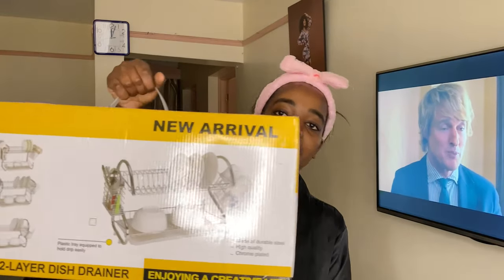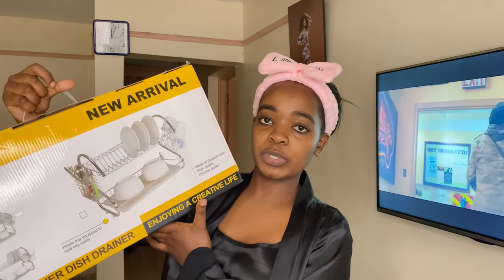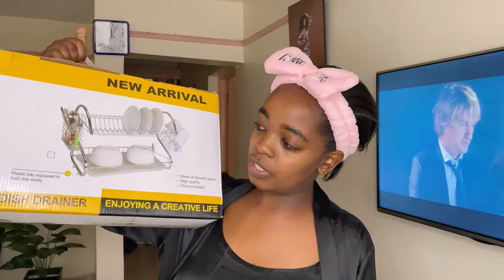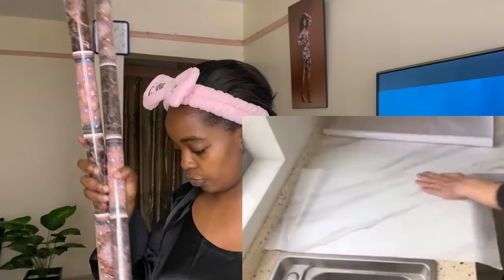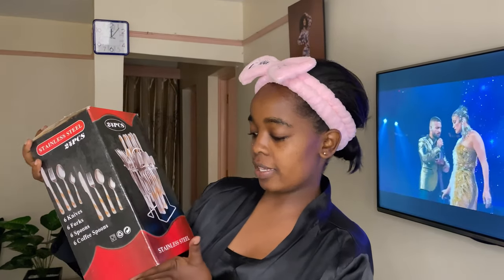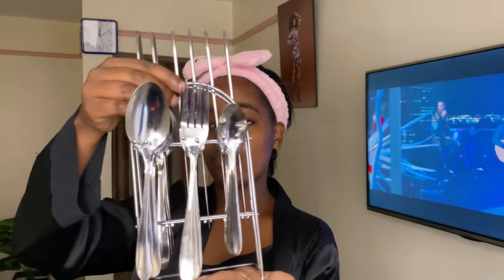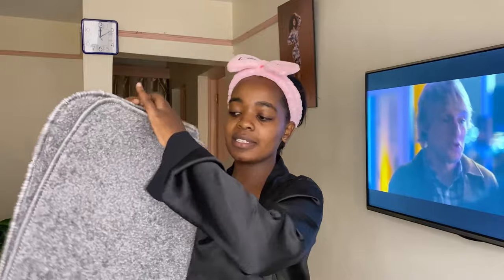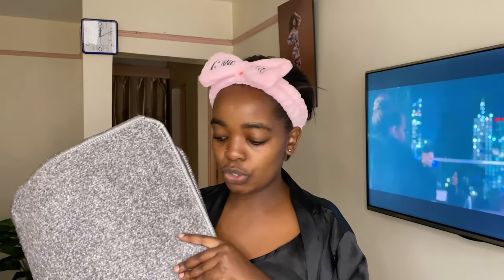Mini Vlog | Kamukunji haul | Curtains shopping | Night out | Kenyan YouTuber